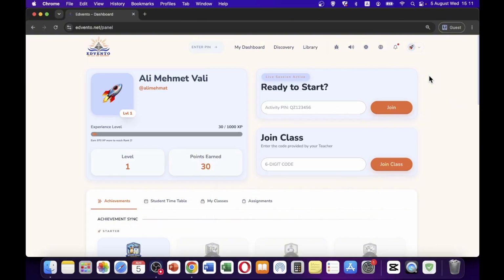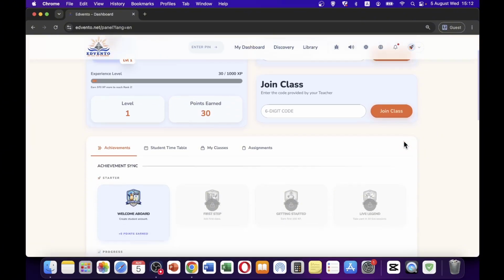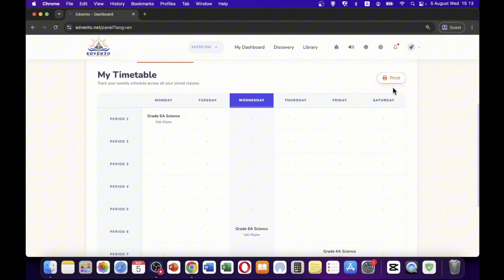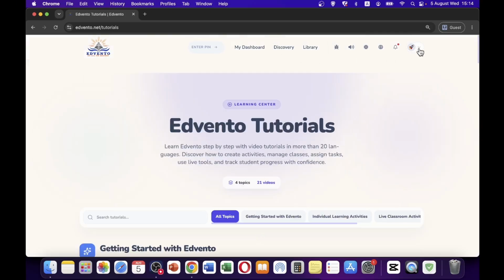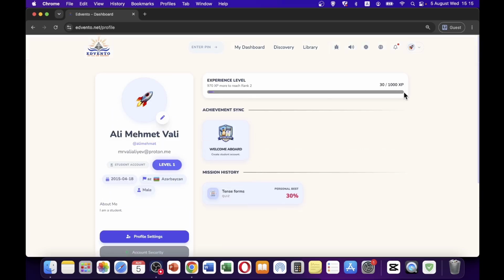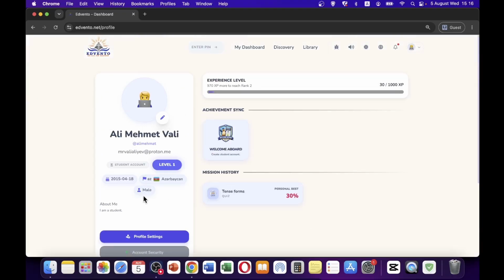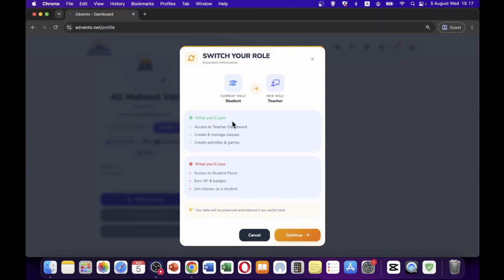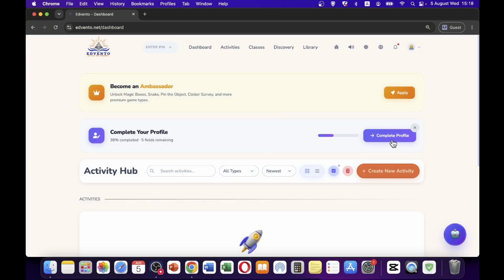Edvento Student Profile Tutorial | Dashboard, Assignments, Achievements & Settings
Learn how to use the main features of the student profile on Edvento.

In this step-by-step tutorial, you will explore the Student Dashboard, achievements, timetable, classes, assignments, profile settings, account security, and the option to switch from a student profile to a teacher profile.

In this tutorial:

• Open and navigate the Student Dashboard
• Change the website language
• View profile information, levels, and experience points
• Join activities using an activity code
• Join classes using a class code
• View earned badges and achievements
• Understand the automatically generated Student Timetable
• Access joined classes
• Manage today’s, previous, upcoming, and completed assignments
• Open and review the student profile
• Select a profile icon
• Update personal and displayed information
• Change the account password
• Understand the difference between freezing and deleting an account
• Switch from a student profile to a teacher profile

Students earn experience points by completing activities and other learning tasks. Every 1,000 experience points increases the student’s level by one.

Before switching to a teacher profile, carefully review the information shown on the screen. Student-related data—including achievements, badges, joined classes, and classmate connections—will be permanently removed during the conversion.